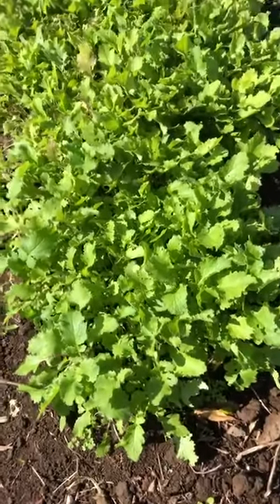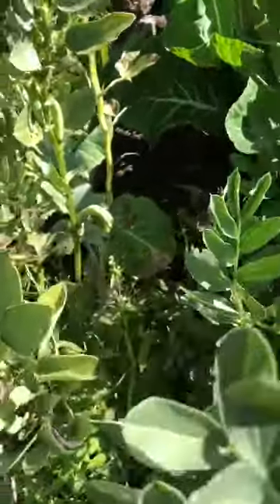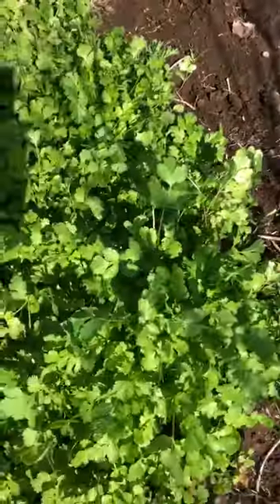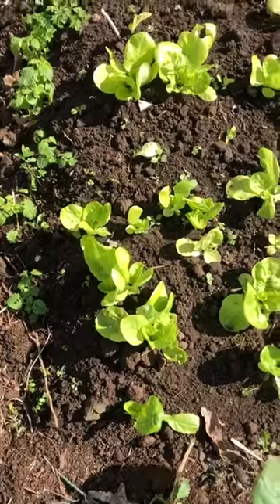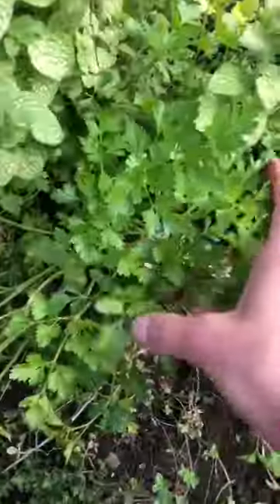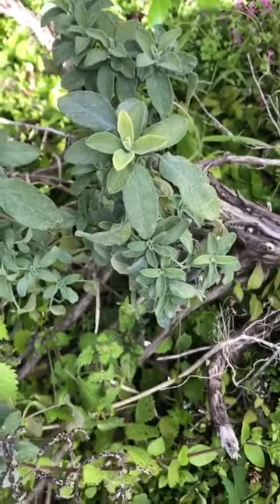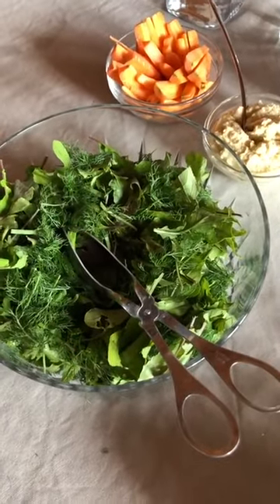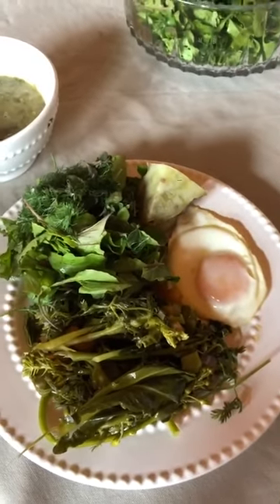Coronavirus & Maintaining Health: Focus on Nutrition by Dr. Filomena Trindade